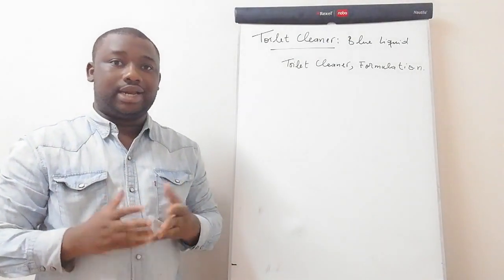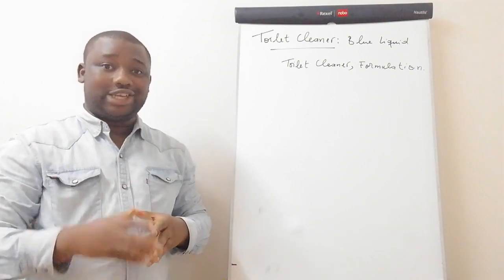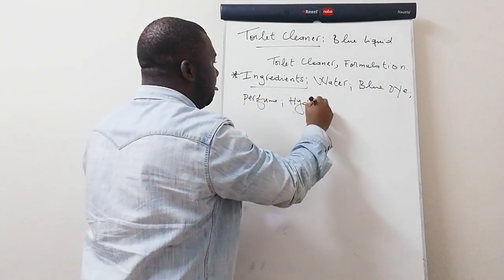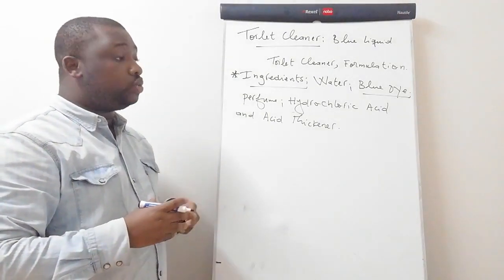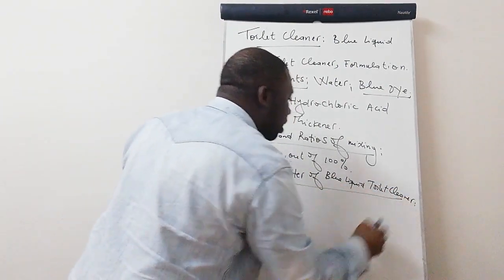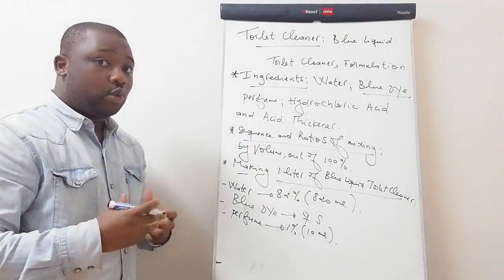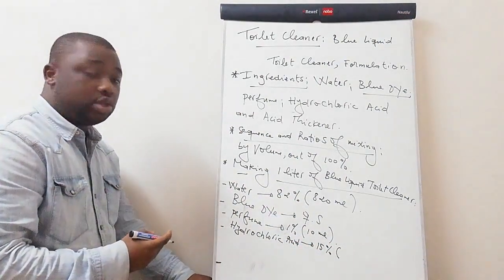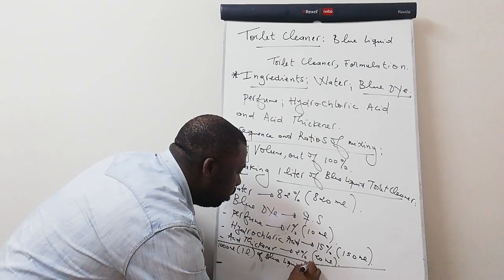Toilet Cleaner : Blue Liquid Toilet Cleaner, Formulation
Toilet Cleaner, Blue Liquid Toilet Cleaner, Formulation : Learn how to make the Blue Liquid Toilet Cleaner